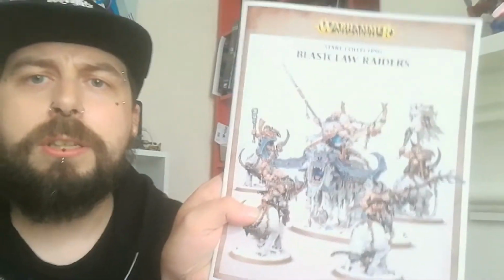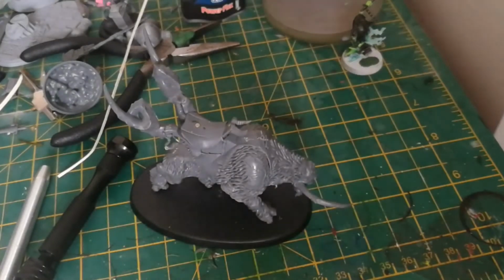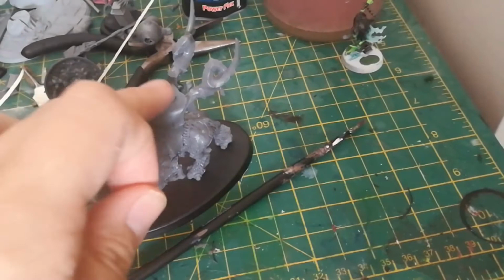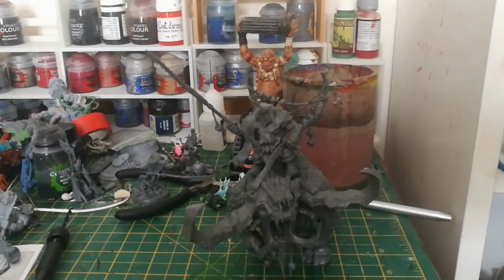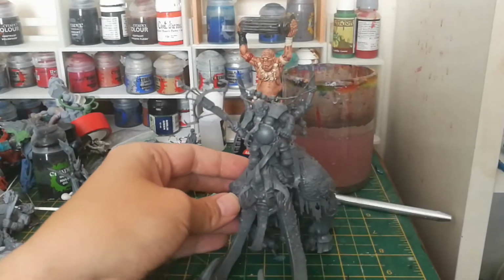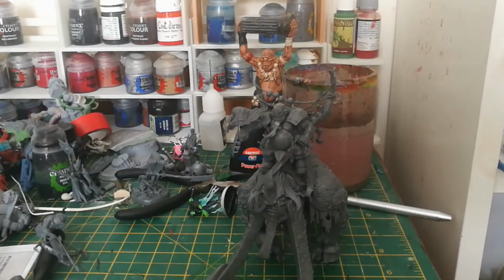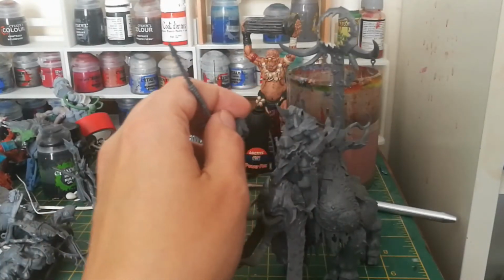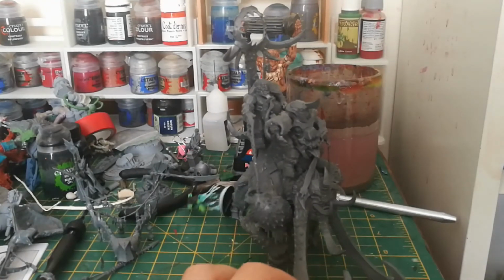Magnetizing Miniatures (and when to stop)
In this video I talk a little bit about my first attempt at putting magnets in a miniature and how I got a little carried away with the Stonehorn/Thundertusk kit.